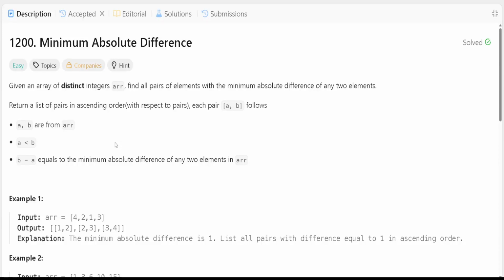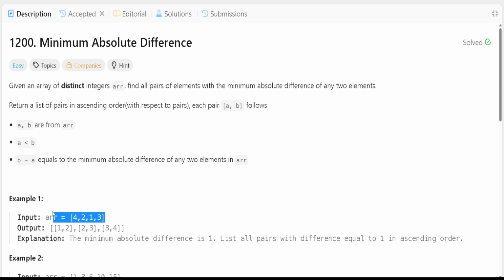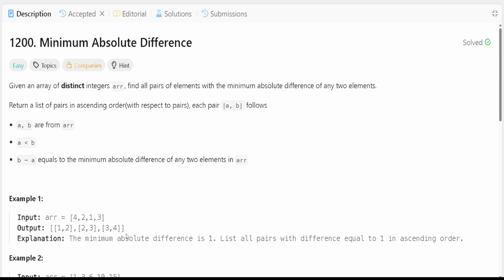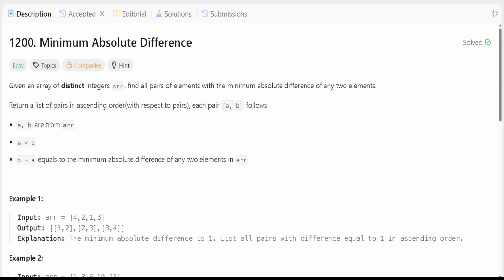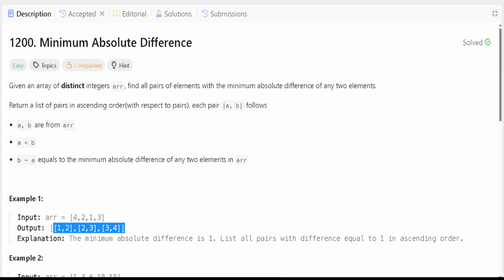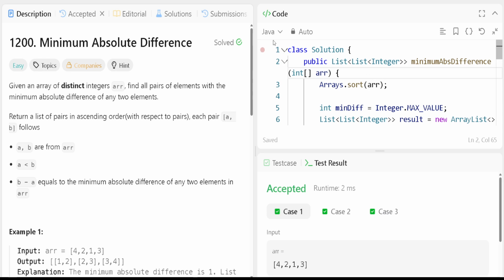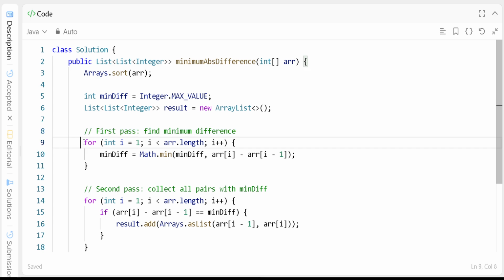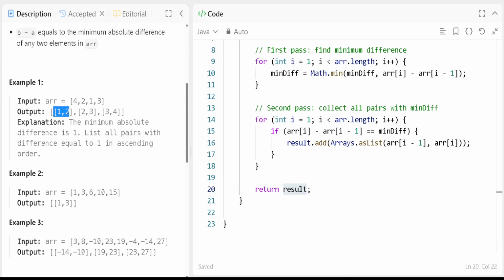Leetcode 1200. Minimum Absolute Difference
Learn how to solve LeetCode 1200: Minimum Absolute Difference using sorting and two-pointer scanning. Includes explanation, intuition, Java solution, and interview tips.

1. Daily LeetCode Solutions & Video Explanations (YouTube + Website)
2. Structured Courses [Full Course Catalog
3. DSA + System Design Bootcamps for practical, real-world readiness
4.Connect & Enroll